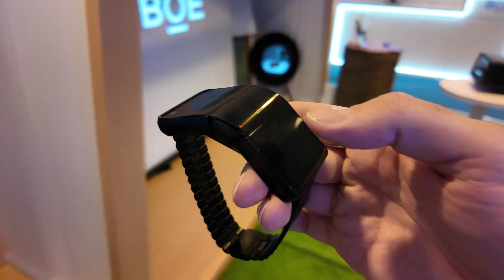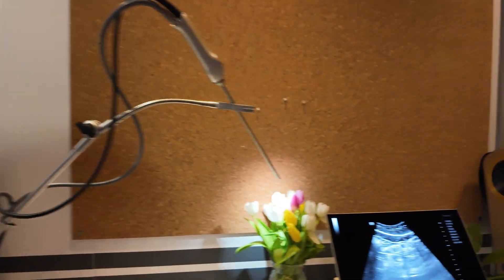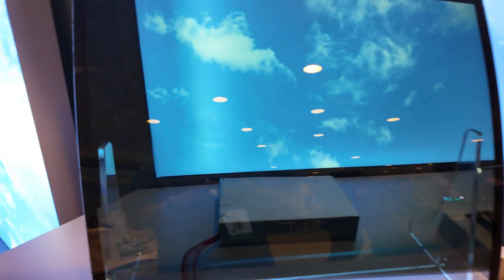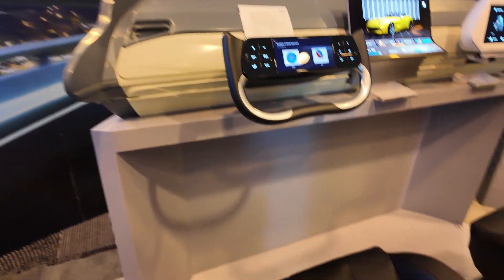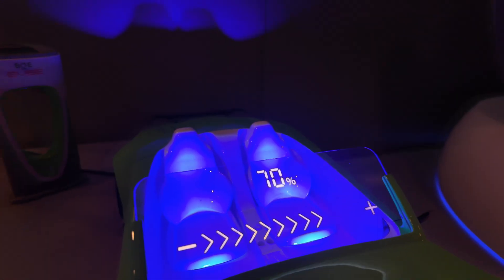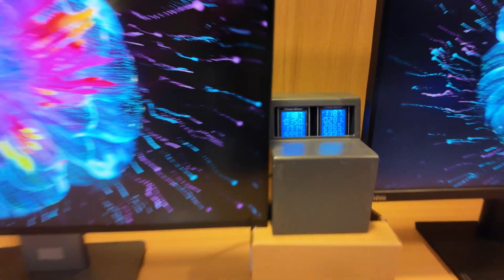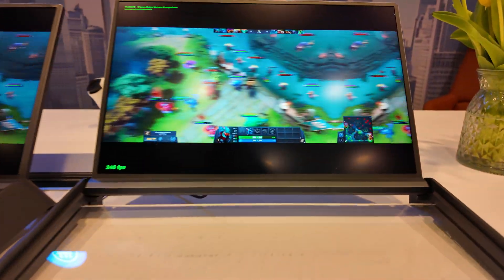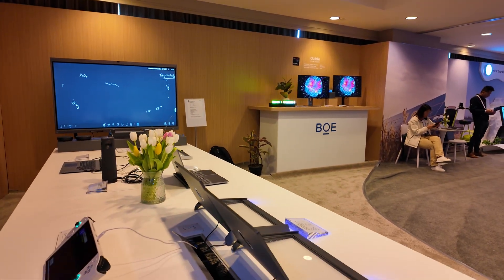BOE Private Demos at Display Week 2025: Foldable Wristband, Dimming Glass, Modular MicroLED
At Display Week 2025, BOE presented a wide range of cutting-edge display technologies in a private showcase room, offering a deeper look into additional of their latest display developments beyond the main exhibition floor. One of the highlights was a foldable wristband concept, essentially a flexible phone that wraps around the wrist—an example of BOE's continued work in flexible OLED displays. Also on display was a 4.45-inch Full HD projector LCD boasting 1,000 lumens brightness, emphasizing compact projection capabilities for mobile integration. The full booth tour video is available

Thanks to SEL Semiconductor Energy Laboratory Co., Ltd. for being my Display Week 2025 sponsor. SEL debuts Crystal IO: low-power, high-res OLED & microdisplay tech for AR/VR with foveated rendering at Display Week 2025

The company also brought attention to its medical display lineup, including flexible panels and a 3D vision system combining a small stereo camera and glasses with integrated eye-tracking. These are designed for high-precision imaging and diagnosis. BOE’s educational and vision-health display, engineered to reduce eye strain, simulates a large cinema-like screen effect within a small form factor—particularly suitable for use in backseat entertainment in autonomous vehicles or planes.

Another impressive innovation was the segmental dimming glazing display. It behaves like a dynamic smart window that can selectively darken or turn transparent. This low-haze dimming glass, including solar-powered versions, supports EV applications by enhancing comfort, reducing glare, and improving energy efficiency through selective light transmission. The visual transition was particularly striking, with parts of the panel switching between opaque and transparent states in real time.

In the automotive section, BOE unveiled a concept combining a Nintendo Switch-style interface with a 3D display that includes gesture control and does not require glasses. This was complemented by a 17.3-inch ceiling display using die-casting microLED technology. Panels can seamlessly link together in a modular fashion, referred to internally as the "Transformer" concept, which allows for scalable, high-resolution installations in automotive or commercial environments.

Transparent displays, including a 7-inch prototype, hinted at future HUDs and dashboard integrations, while a backseat “cinema” display delivered an immersive viewing experience in a compact housing. By embedding displays into wood grain finishes, BOE showed how aesthetic and function can merge, aligning with luxury EV design trends.

To support power efficiency, BOE presented an oxide-based 31.5-inch 4K panel running at 60 Hz. Oxide TFT technology helps reduce energy consumption, a critical factor in battery-powered devices. Adjacent to this was their “Chameleon” OLED lighting system, which changes color dynamically, potentially for mood lighting or automotive interiors with responsive environments.

For gamers and content creators, BOE featured a 16-inch, 360 Hz display aimed at high-performance laptops and the world’s first low-motion-blur 240 Hz LCD module. This addresses a persistent challenge in LCDs by minimizing motion artifacts. The booth also included a glasses-free 3D gaming demo on a 10.95-inch screen and a switchable 16-inch 4K display with naked-eye 3D capability, both indicating ongoing interest in immersive gaming without wearables.